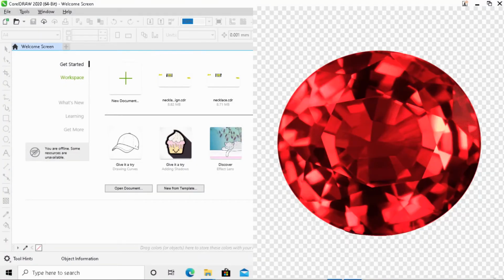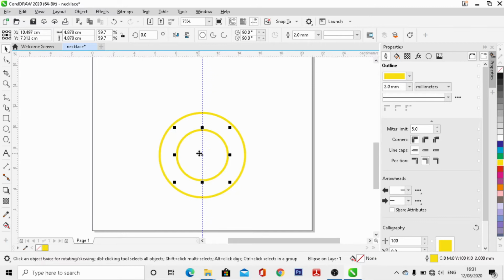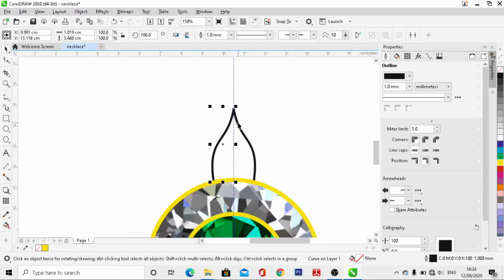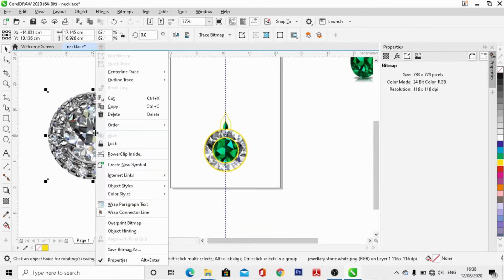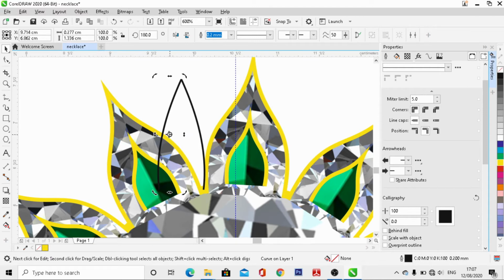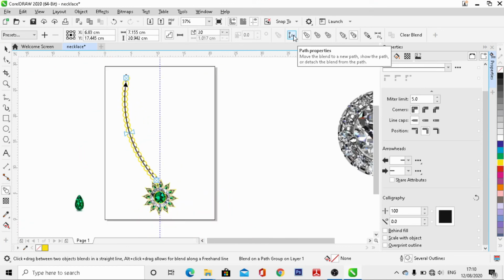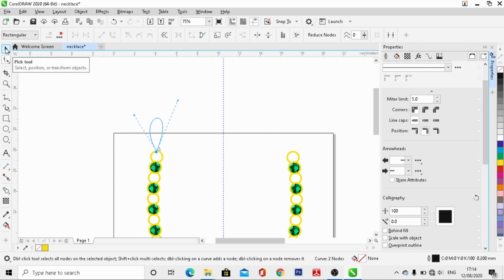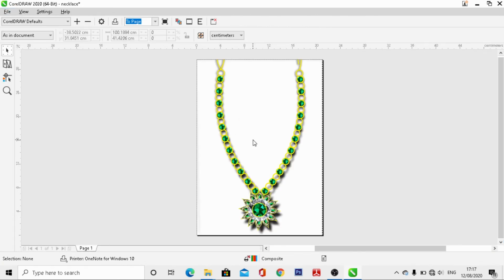necklace Design Tutorial